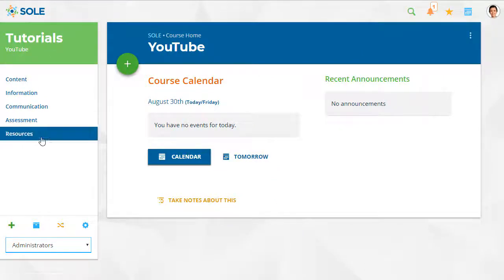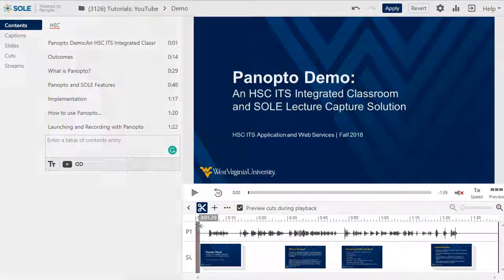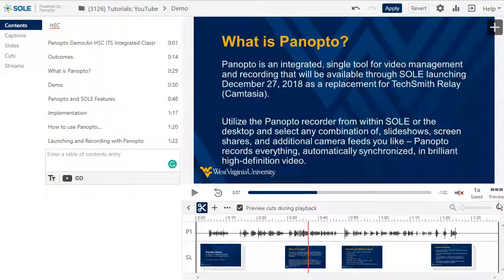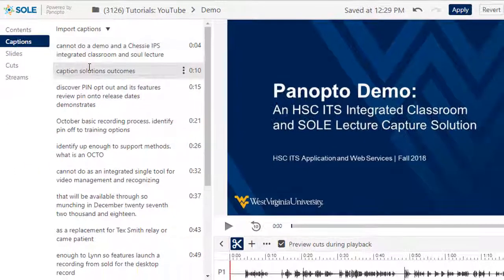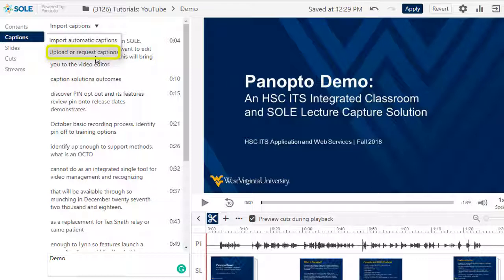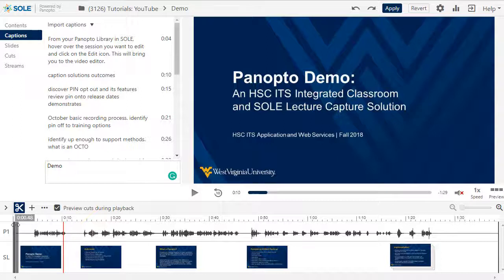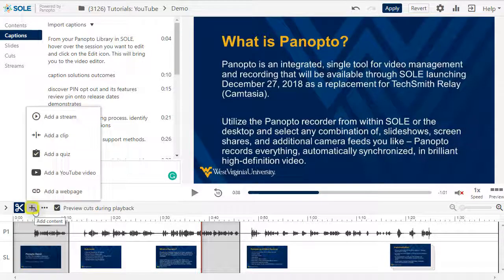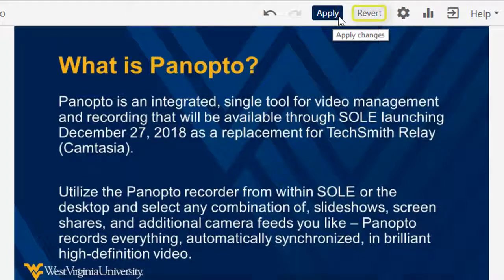Panopto Basic Editing for Creators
SOLE is a Learning Management System used to simplify the learning experience and deliver tools used to study, observe, learn and engage.